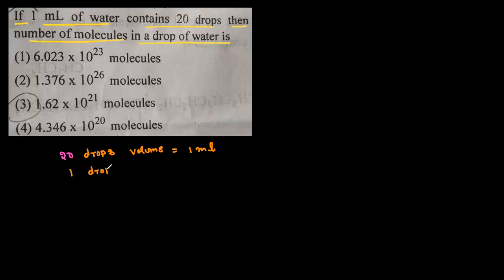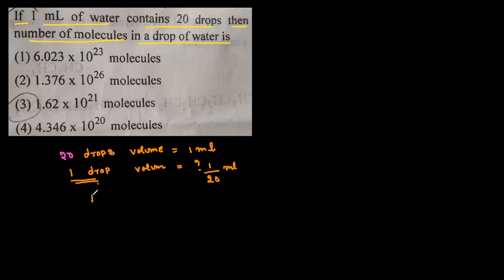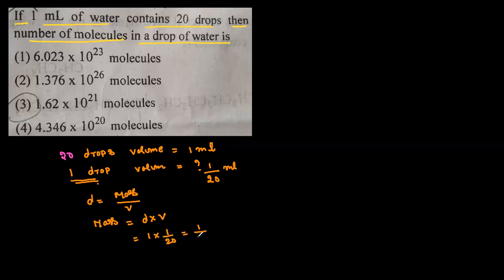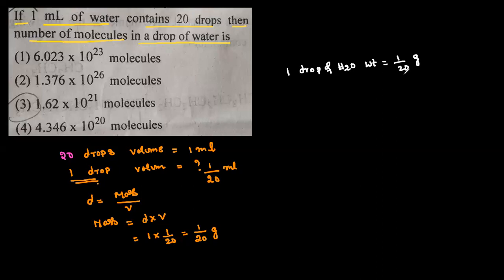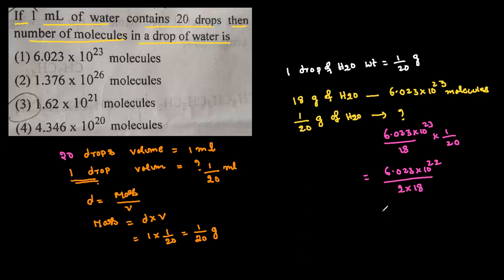If 1 ml of water contain 20 drops then number of molecule in one drop of water